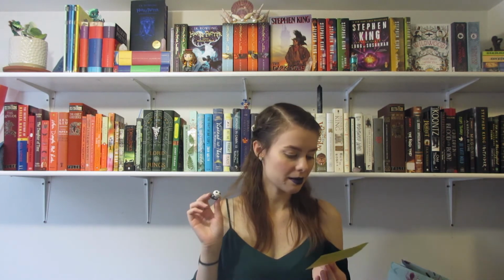Disney Characters Pick my September TBR!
I feel like I could have made this process simpler but here it is! My first ever TBR!

Pictures:

Intro Card Picture - Hal Gatewood on Unsplash

Youtube Banner Background - Photo by Jack B on Unsplash